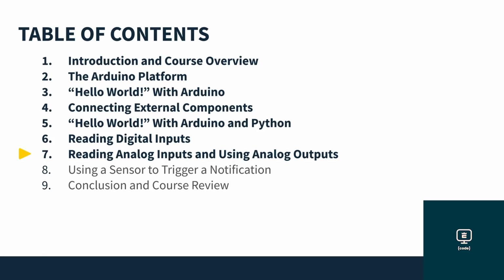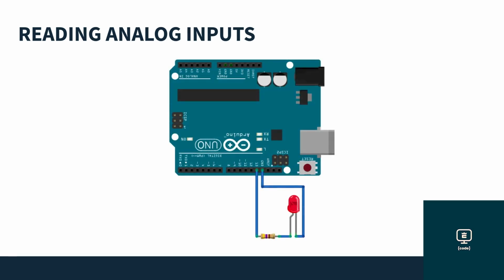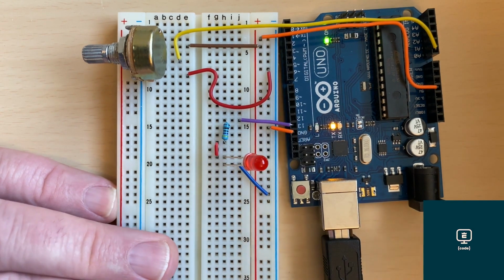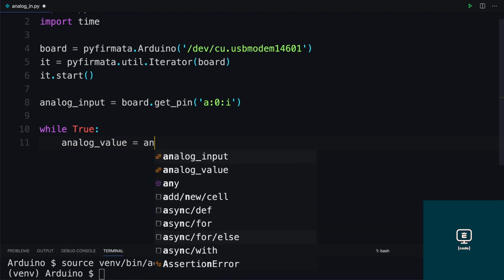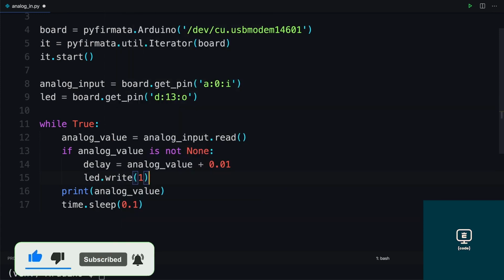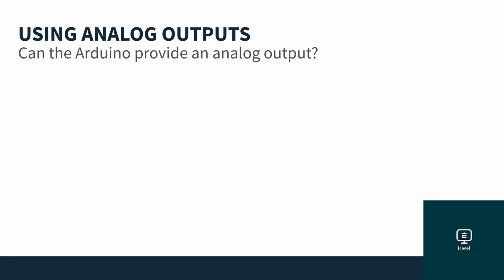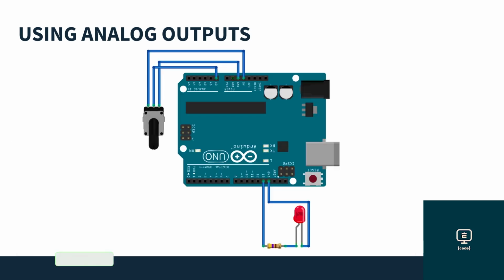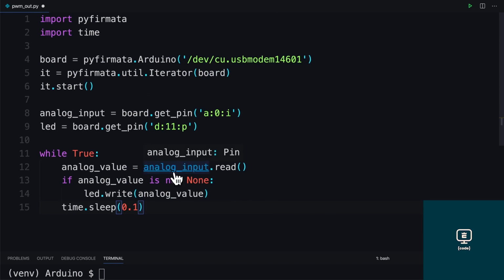[New Course]Python Tutorials Series Episode 7 python Upwork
Description
Django for Everybody Specialization, name of a training course to build and deploy web applications with a strong use of django is that it is the basics of building a website with full functionality using Django learn. In this course, programmers, Python etc. making a website using the Django taught. During these 4 courses you freebies diverse contains HTML, CSS, SQL, Django, JavaScript, jQuery, and JSON Web Services, learn and websites online in different levels with the use of Django-want to build. This collection is the best preparation for learning other ways to build web applications with the use of methods such as the use of PHP, Flask, etc. Ruby and Rails is. Learners better before this period, set the period of Python for Everybody Specialization or a similar set have already passed.

- 11 tips for beginners to learn Python